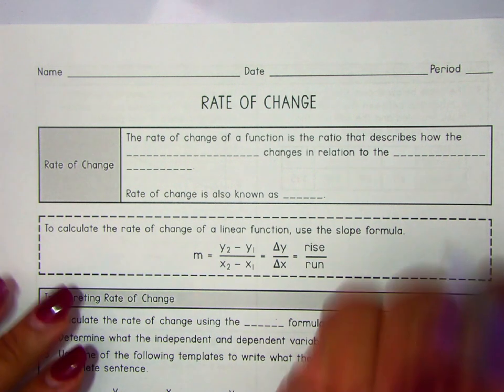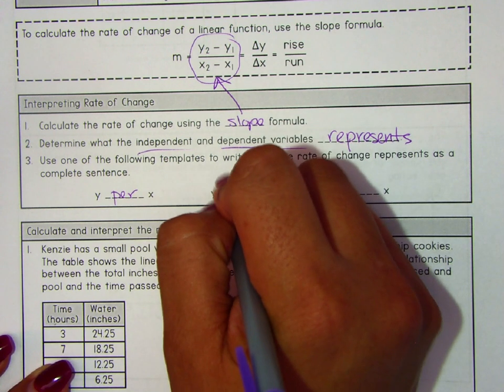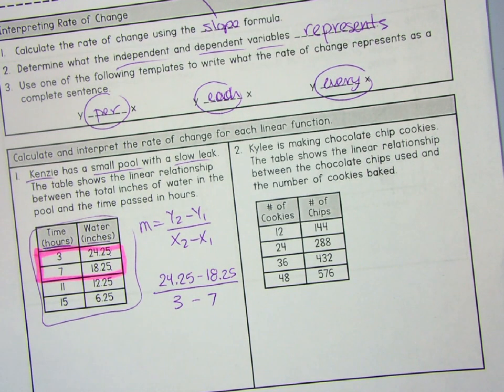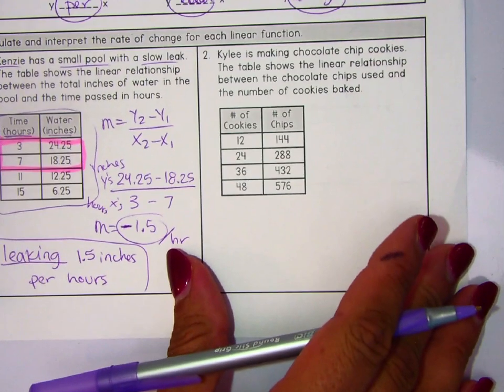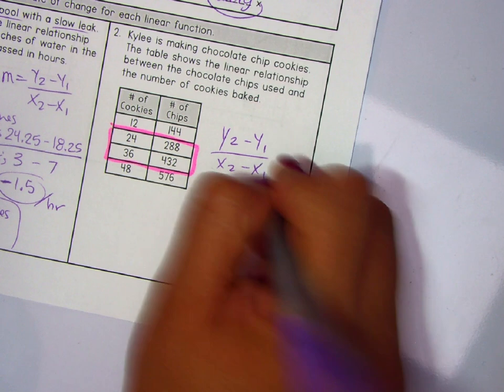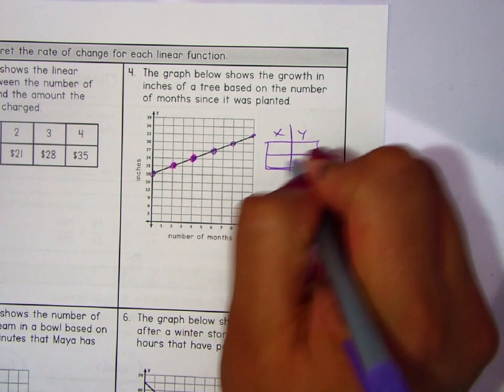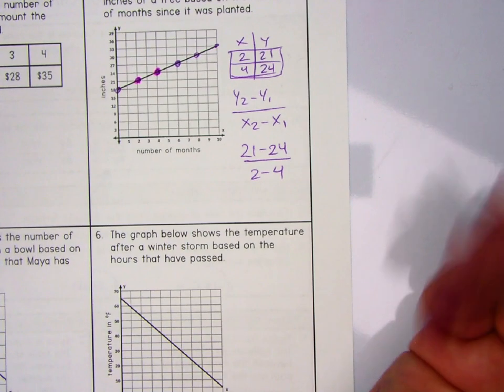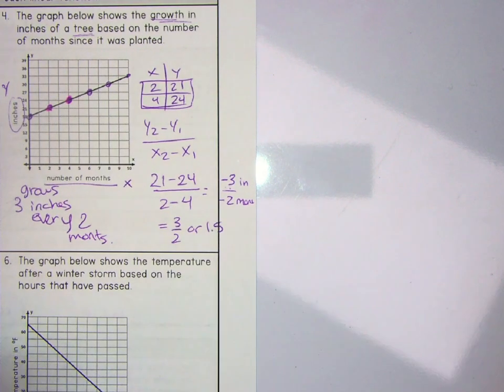Finding Rate of Change